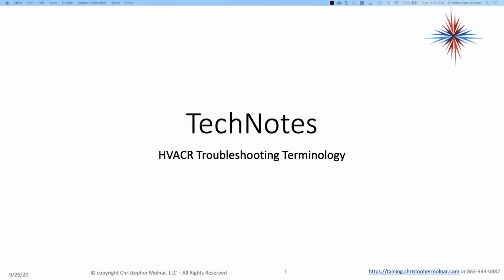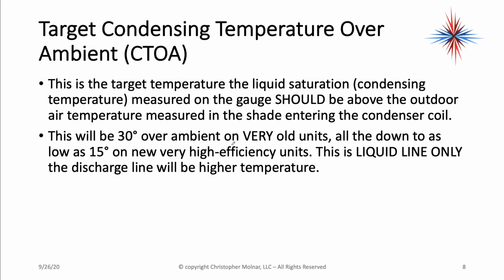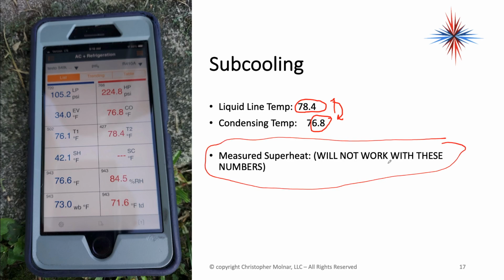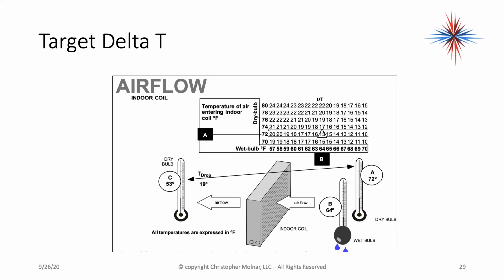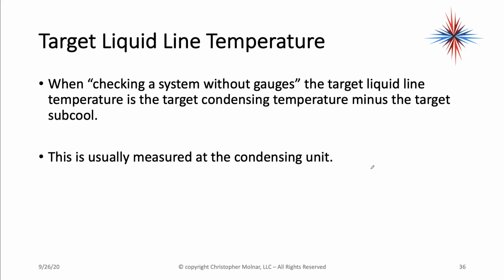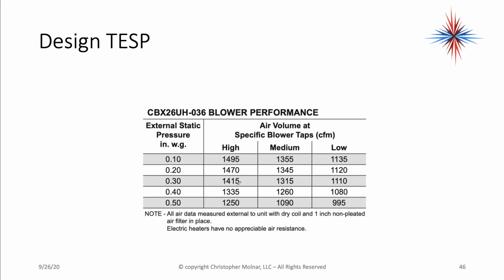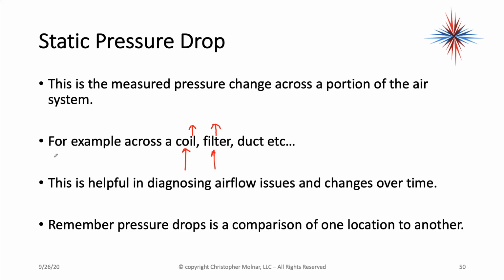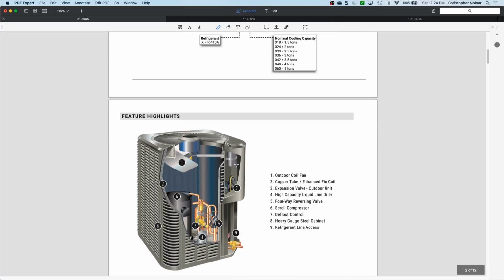Tech Notes: AC and Refrigeration Diagnostic Terminology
An overview of the Air Conditioning and Refrigeration terminology and readings that a technician uses through the diagnostic procedures. We take a quick look at Target Pressures, Target Evaporator Temperature, Design Temperature Difference, Measured Evap temp deference, Subcooling, superheat, lineset temp differences, and more.